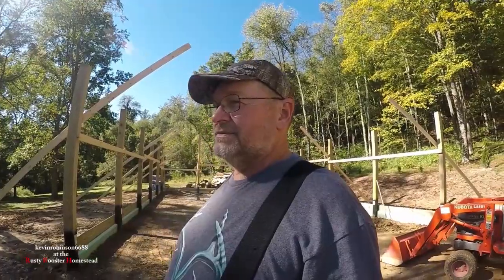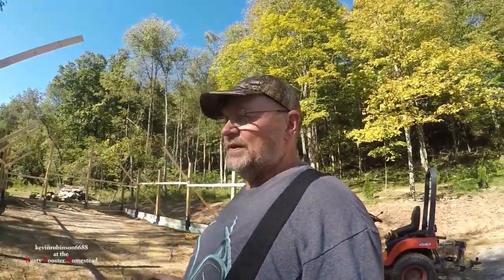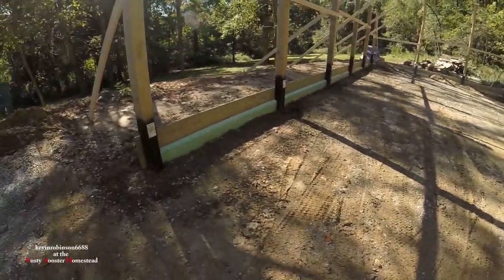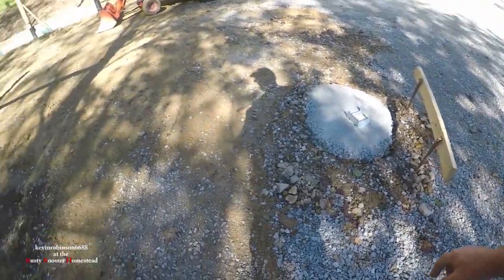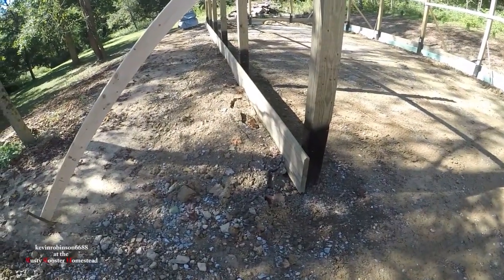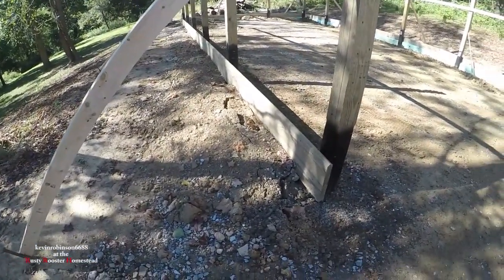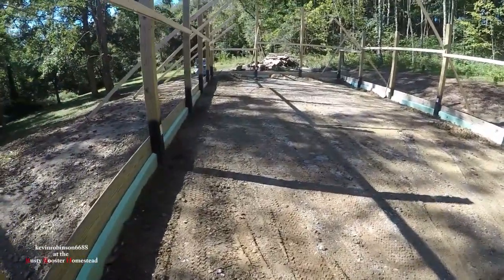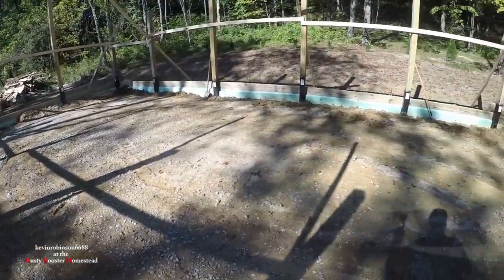mini barndominium build dirt gravel ditches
In this we are working on the dirt gravel ditches.

If you would like to help out the channel.

All donations are appreciated thank you for your help and support.

All donations will be used to make better videos for you.

you can use this link to search Amazon.